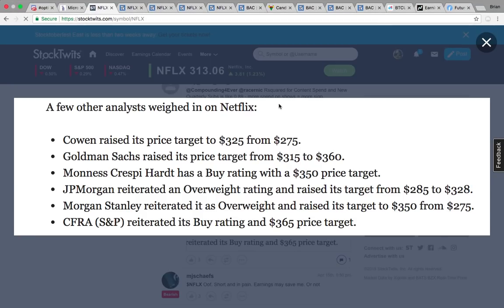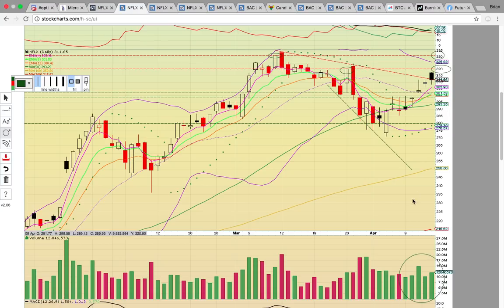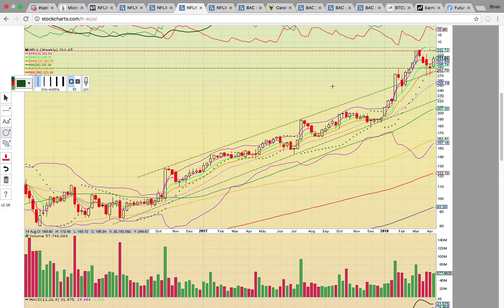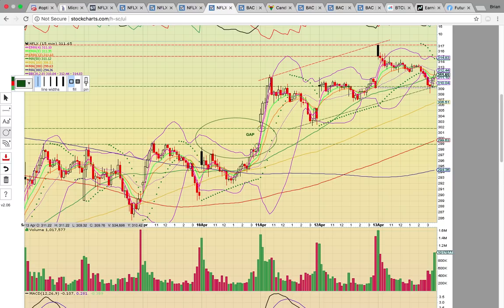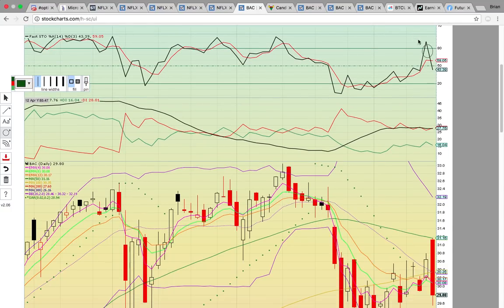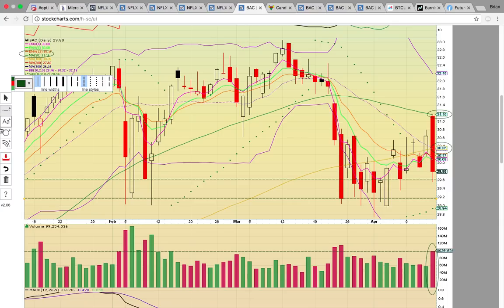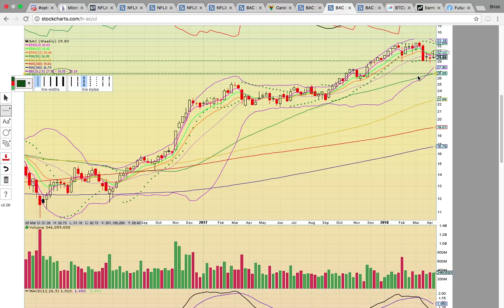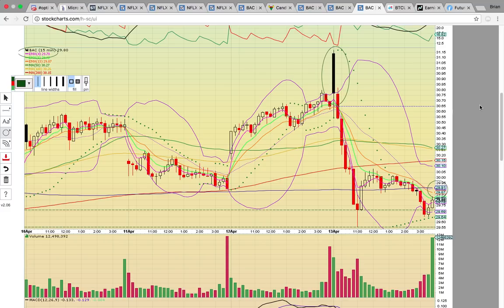$NFLX $BAC Charts 4/15/18 - MyChartCoachCom Technical Analysis Video -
- Chat Link - Earnings Season Kicked Off Last Week With A Major Dud - $NFLX & $BAC Report Tomorrow - Will $NFLX Save The Day & Get The FAANG Stocks Running Again Or Did The 5 Day Rally Leading Up To Earnings Set Up Sell The News? - $NFLX Had 5 Gap Up Opens In A Row Last Week & Formed Odd Candlestick Patterns - Will The Unfilled Gap From Last Week Fill Or Will $NFLX Make A New All Time High Close? - It's Going To Be An Exciting Day For $NFLX Regardless Of The Outcome - $BAC Got Destroyed On Friday - Major Bear Raid At The Open As The Banks Sold Off And Everyone On The Wrong Side Of The Trade Tried To Exit Positions - Will $BAC & The Banks Continue To Head Lower Or Will Their Be A Bullish Change In Trend? - Stay Tuned To The MyChartCoach.com YouTube Channel & Premium Chat - 1st Quarter Earnings Season Is Just Getting Started - $NFLX $BAC Charts Analyzed On Multiple Time Frames - Please Subscribe To YouTube Channel - Thanks!